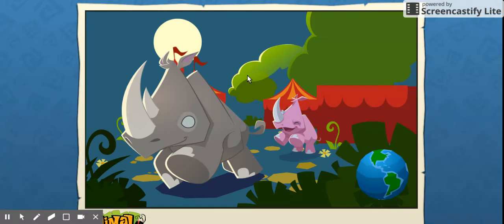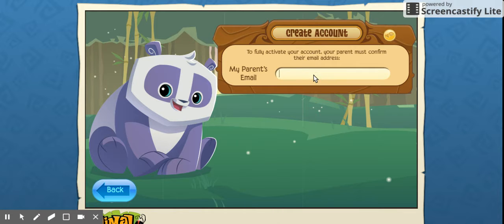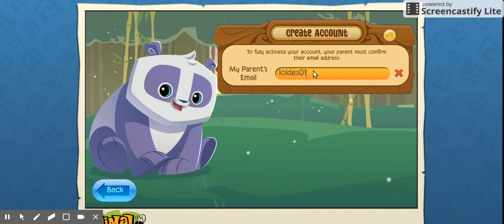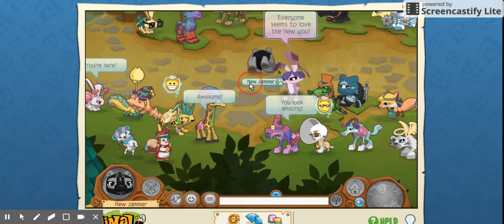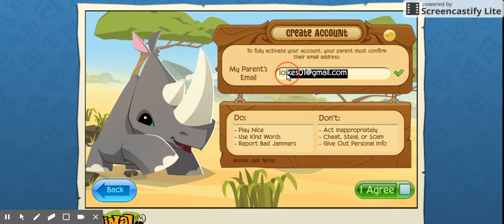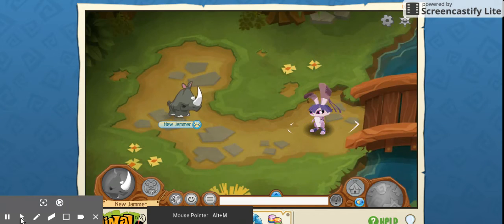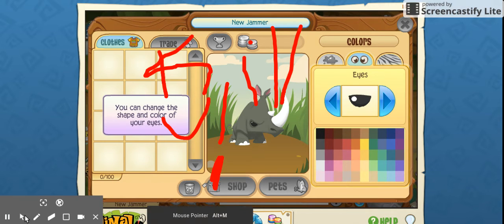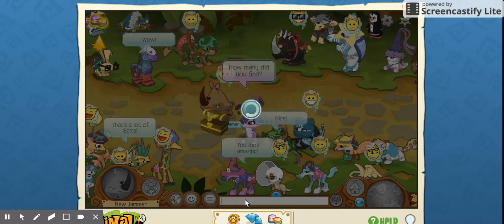do not do the 5 minute suspension challenge at 3 am pt 2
DO NOT DO THIS!